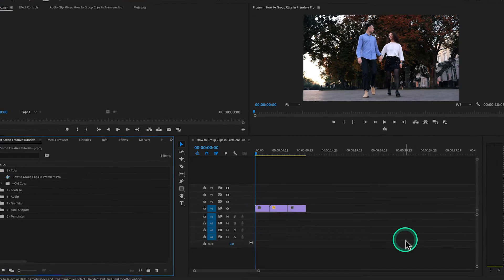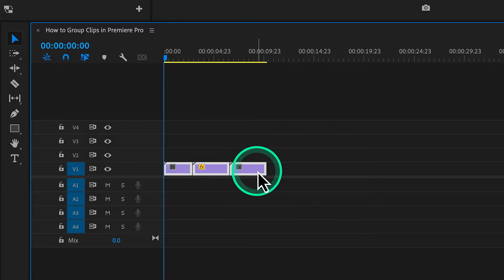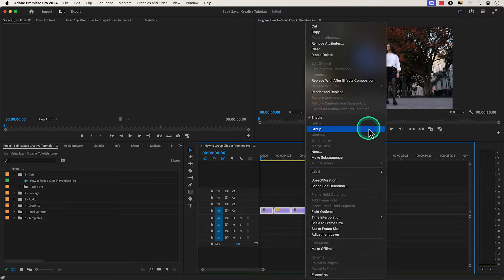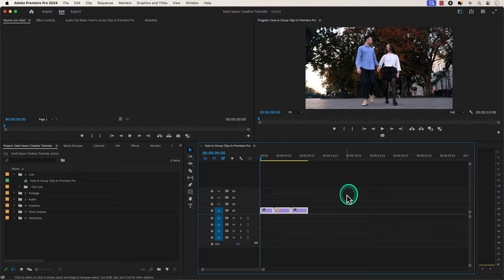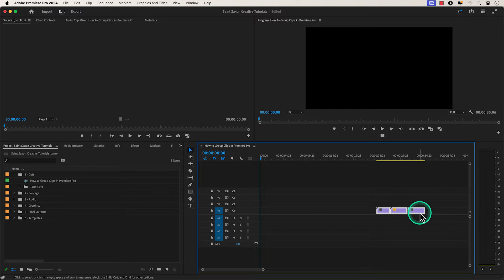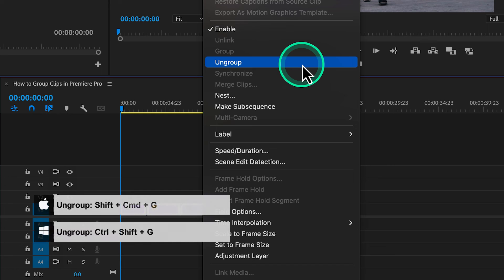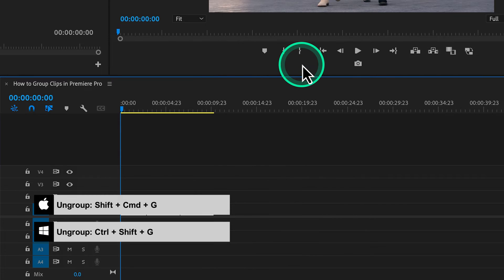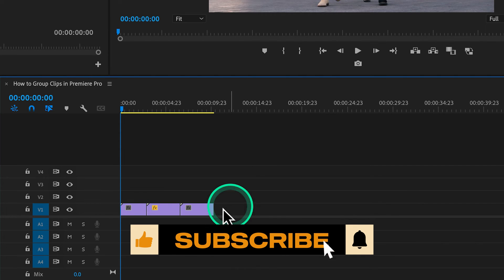How to Group Clips in Premiere Pro 2024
Learn how to group clips in Premiere Pro with this simple tutorial. Whether you're a Mac or Windows user, we'll show you different ways to group your clips and make editing even more efficient. Say goodbye to moving clips individually and hello to seamless group editing.